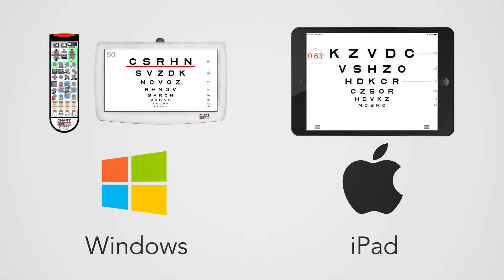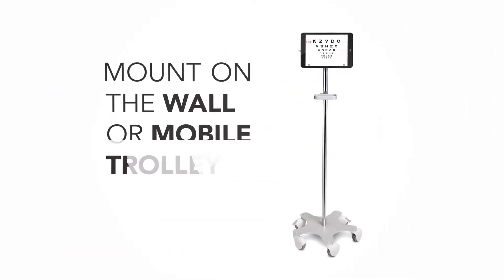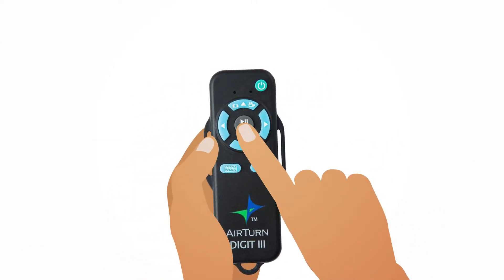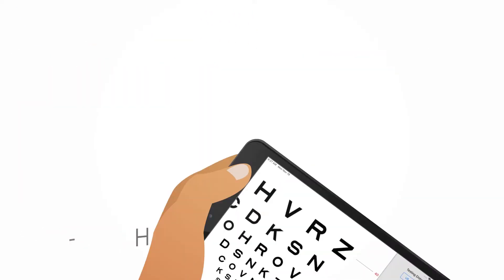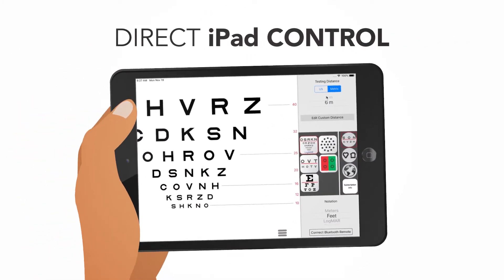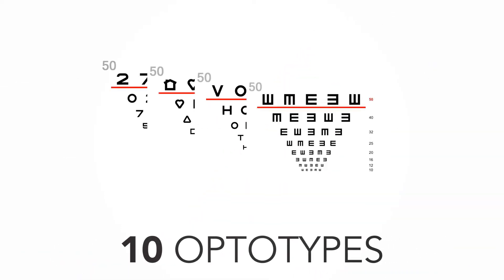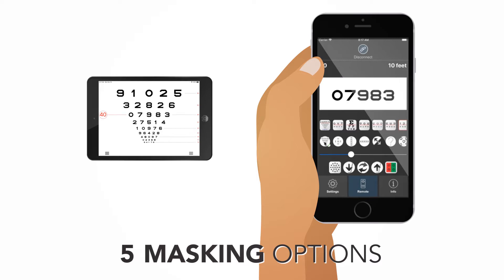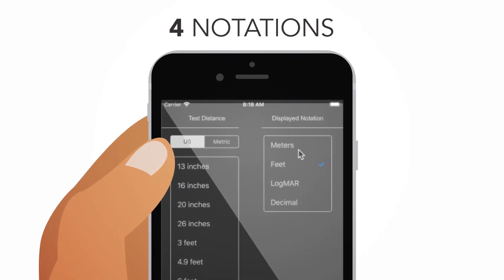Chart2020 on iPad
Chart2020 Smart Refraction and Chart on an iPad, with 4 controller options including the iPhone Smart controller, 5 masking options, 10 optotypes, balancing and astigmatism.  The perfect solution for all eye care professionals, schools, ER rooms and mobile clinics.